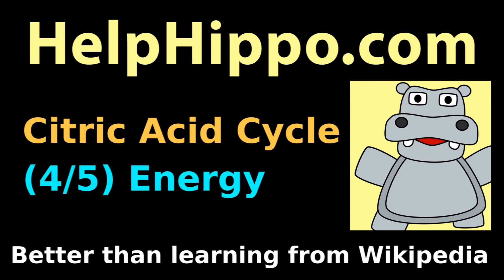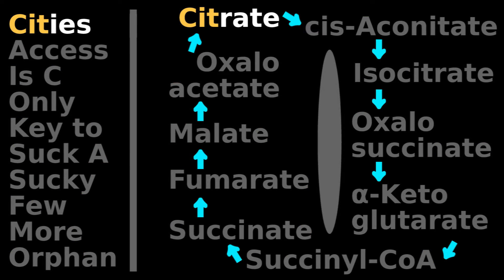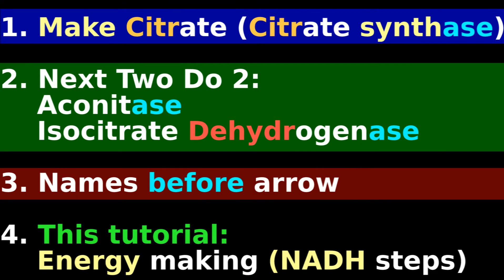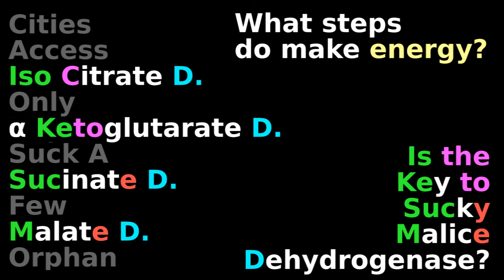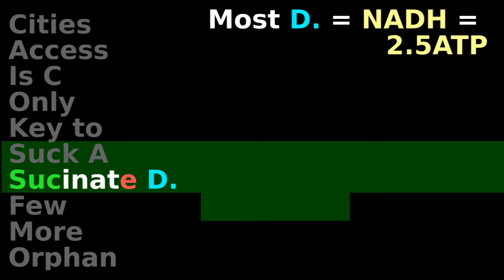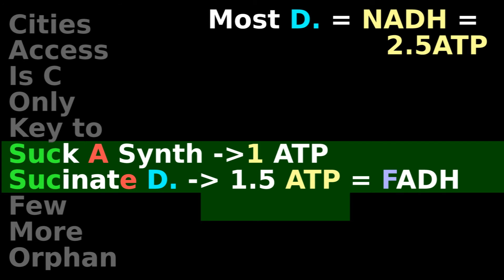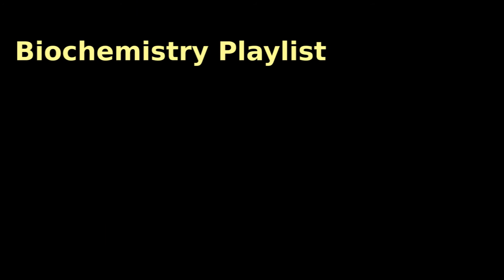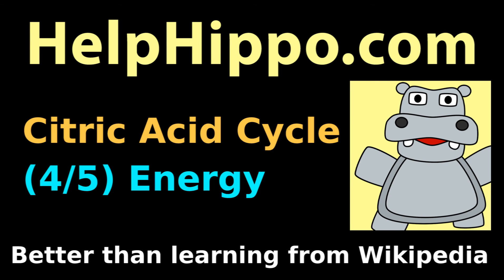Citric Acid Cycle NADH FADH ATP enzyme steps (4/5)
Learn steps that create energy during the citric acid cycle. PLAYLIST of biochem tutorials